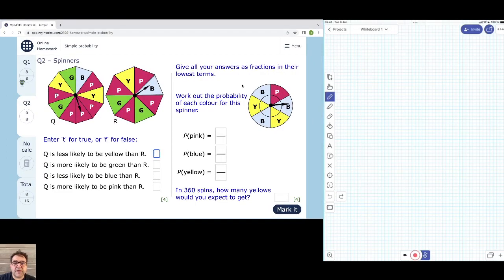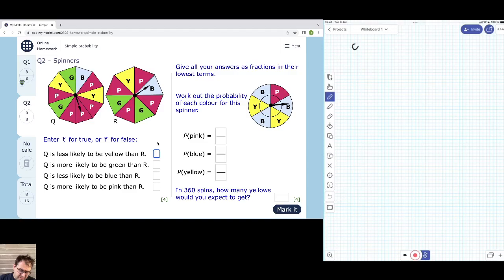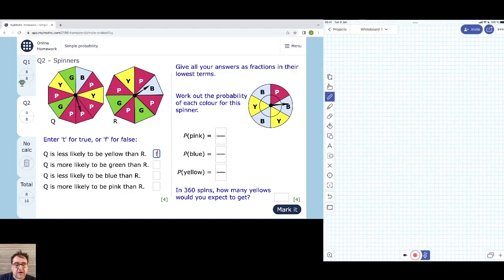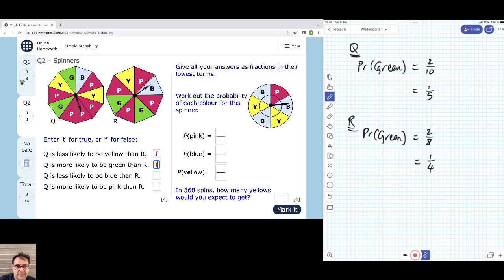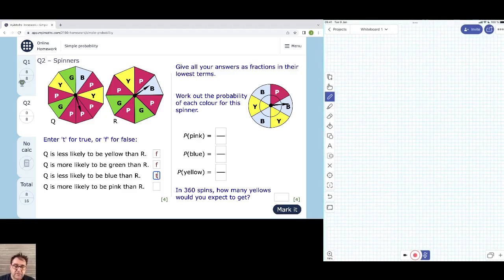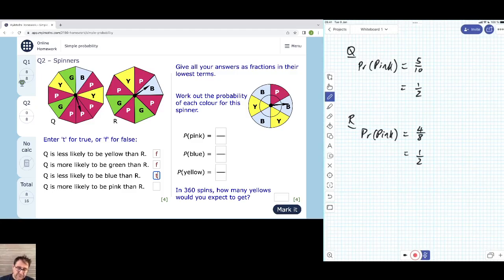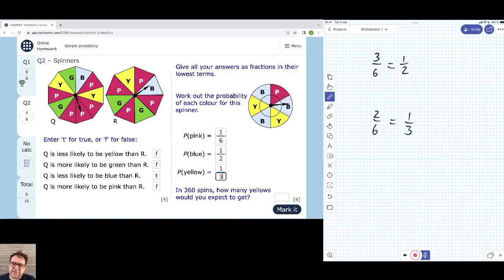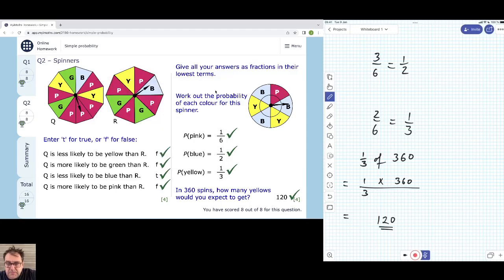Simple Probability Q2